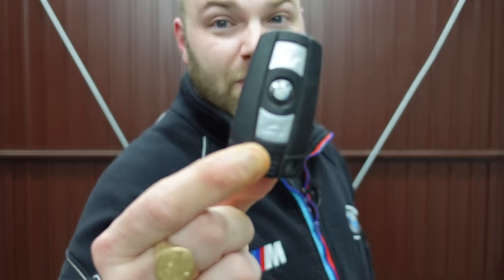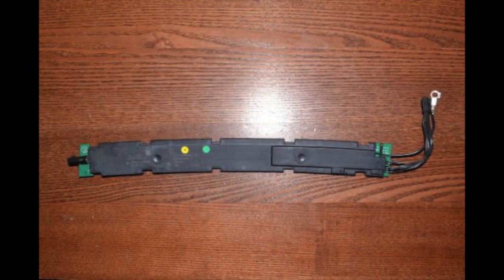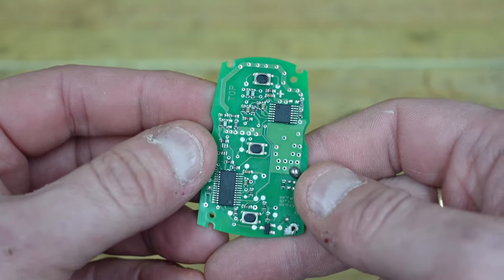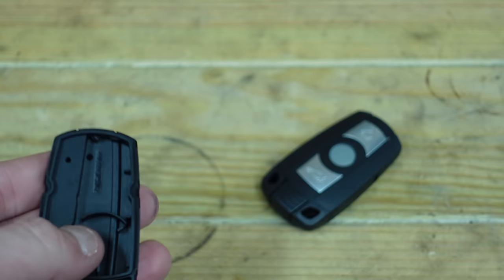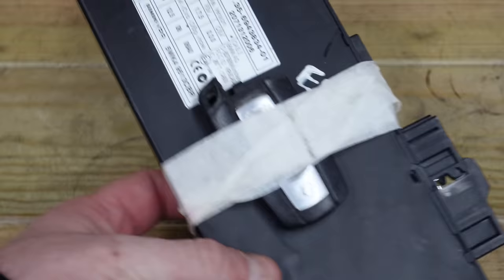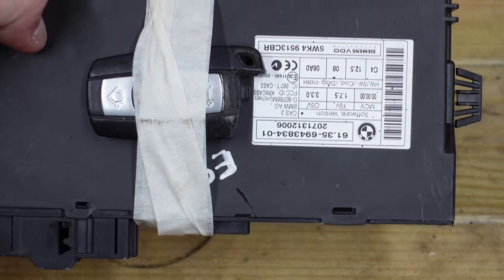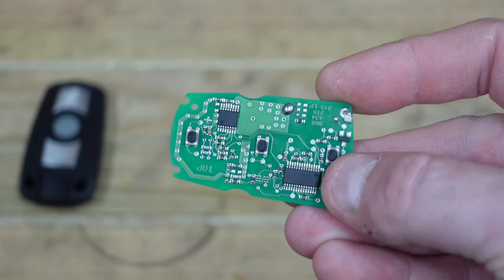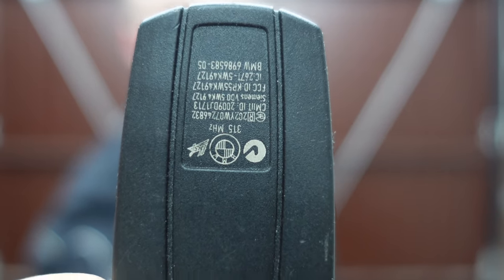BMW E60 E90 Key Not Working ?? Here Is The Fix !!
ThinkDiag 2021 Version  1 year Free With Tesla

ThinkDiag 2021 Version 2 Years Free With All Manufacturers With Tesla